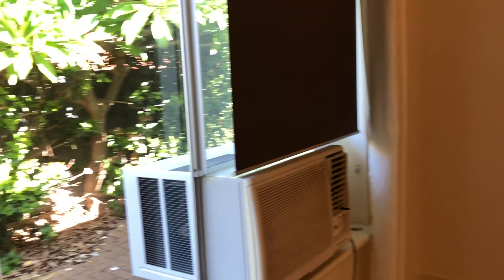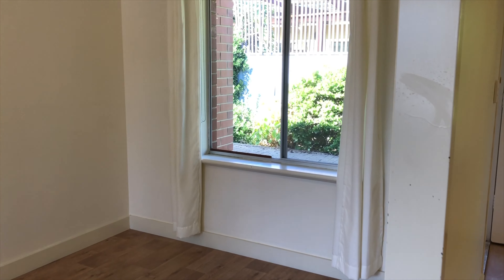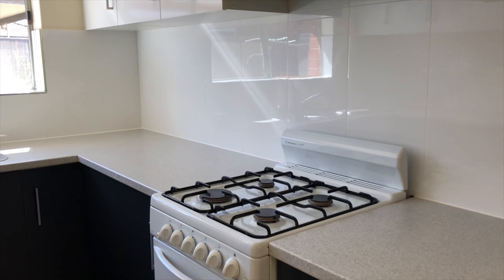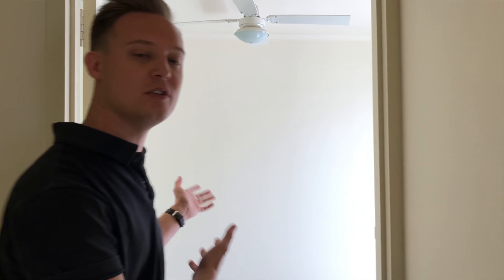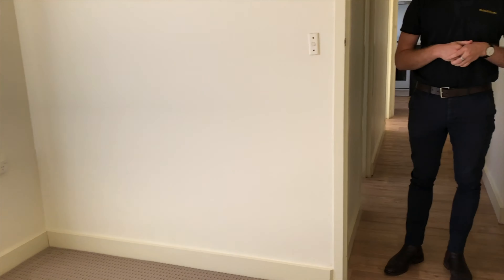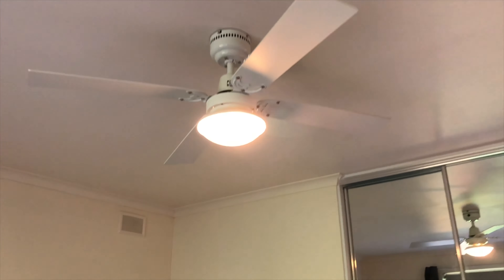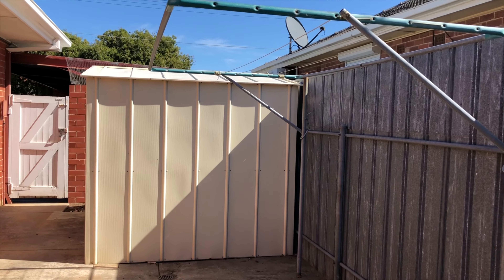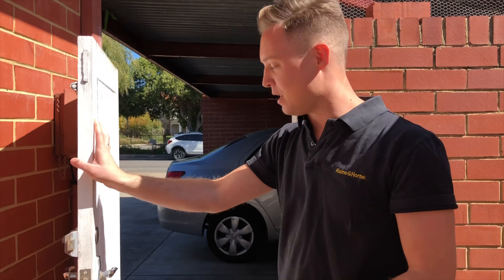1/19 Cudmore Tce, Marleston - RENTAL